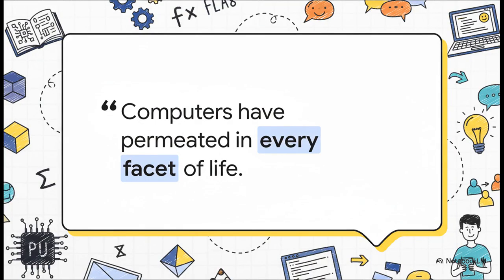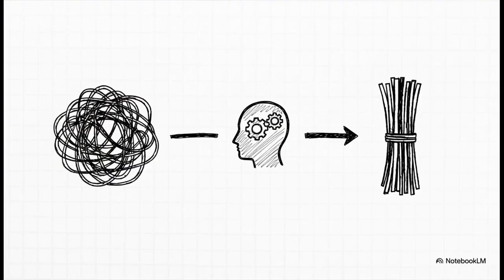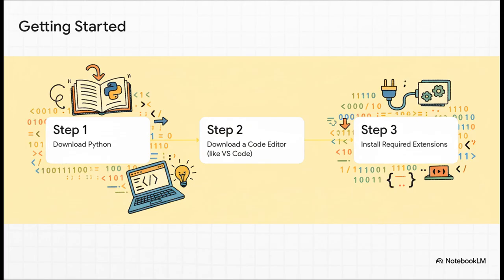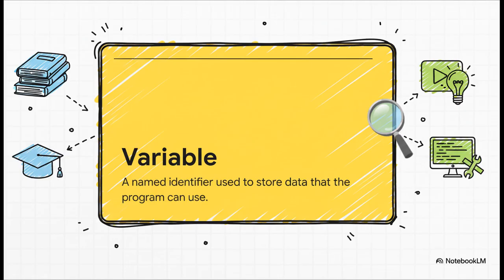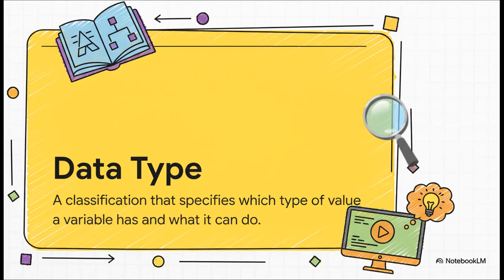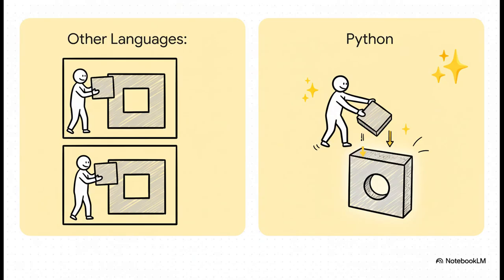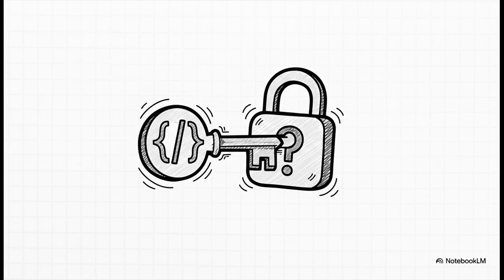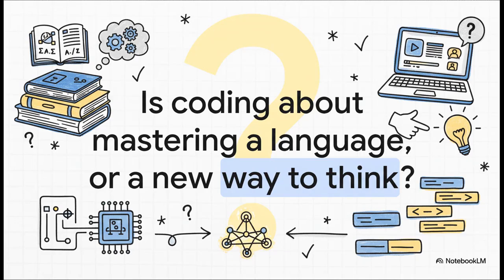Python Computer Science | Complete Overview + Study Tips for Beginners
This video gives a complete overview of Python Programming in Class 11 Computer Science for CBSE students.
You will learn what Python is, why Python is included in Class XI CS, and how to study Python smartly from day 1.

We also discuss the syllabus direction, what topics matter the most (datatypes, lists, tuples, dictionaries, functions, selection + iteration), how to approach problem solving, how to make notes effectively, and how to prepare yourself so that Class 12 Python becomes very easy.

This is a perfect beginner friendly orientation before starting Python in school.

If you are in Class 11 Computer Science, this video will save you a lot of time and confusion.